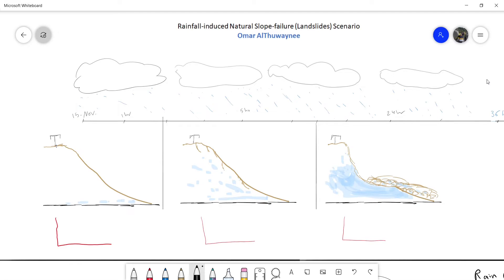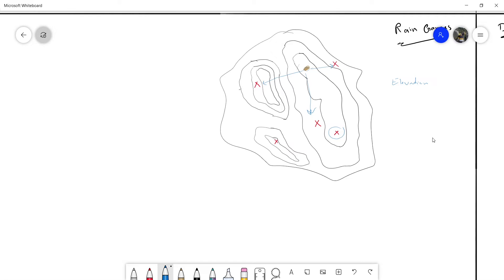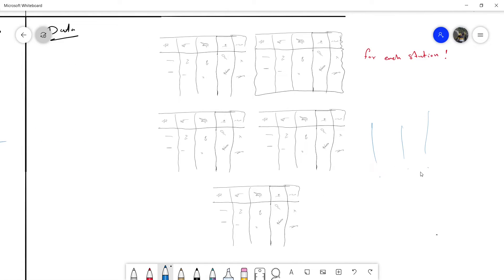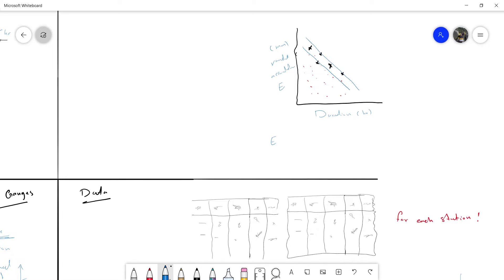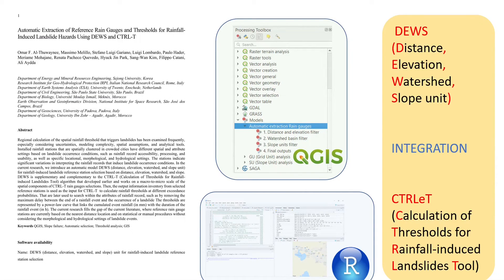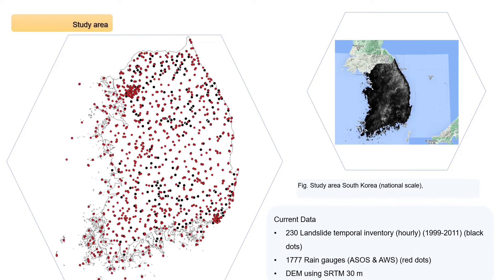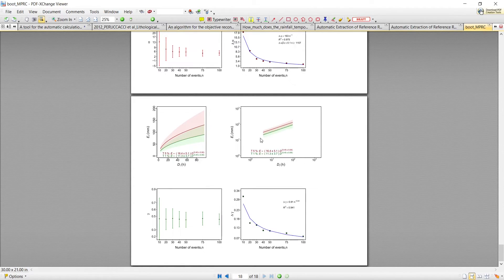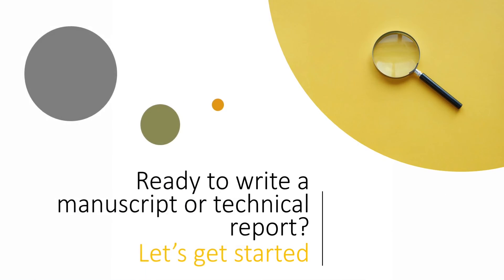How to Automatically Select Rain Gauges and Develop Landslide Thresholds | Introduction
The link to full course will be publish via my Udemy profile and will be provided soon!
For further information and updates about course release date, discount and free tickets, please visit: scadacademy.com

00:00 Intro to landslide
01:41 Rain gauges
06:18 Data processing
08:19 Intro to course
10:17 Intro to SCADAC
11:10 Expected output
16:11 Conclusion

Hi everyone and welcome to step by step tutorial course.

This is Omar Althuwaynee, GIS and Geomatics professional with research focus on natural hazards analysis and mapping using machine learning.

In this course , we will use real data consist of

1.Landslide locations (with date of occurrence)

2.Rainfall rain gauges network (hourly record)

Then with step by step tutorial, we will learn how to use two tool packs called DEWS and CTRL-T

1. DEWS (implemented in QGIS):

Will be used to automatically select the best represented rainfall gauge to landslide using spatial, hydrological relationship. This tools I developed in QGIS software and its free to use and distribute

2. CTRL-T: Will be used to automatically

the reconstruction of distinct rainfall events calculates the duration (D, in hours) and the cumulated rainfall (E, in mm) of the rainfall events);

the identiﬁcation of multiple rainfall conditions responsible for the triggering of documented landslides;

the deﬁnition of rainfall thresholds for possible landslide occurrence.

Once you get your data prepared, as we will to it together step by step, the rest of tutorial will much easier as direct application to extract the thresholds curves and related statistical measurement curves.

Ready for another manuscript or technical report? then lets get started!